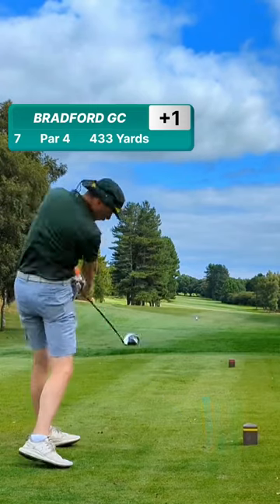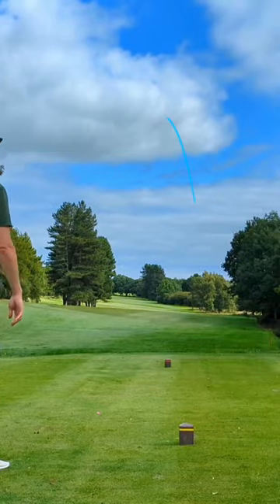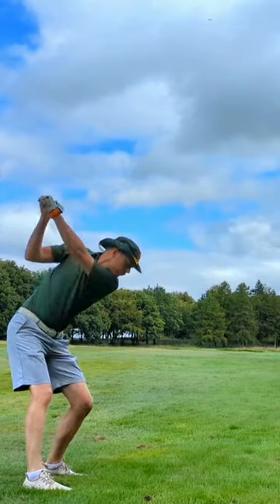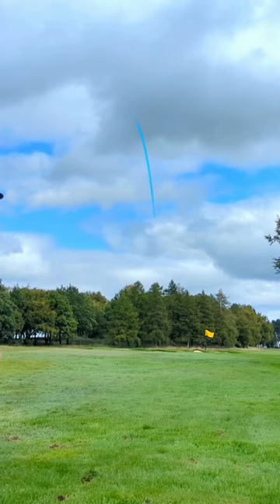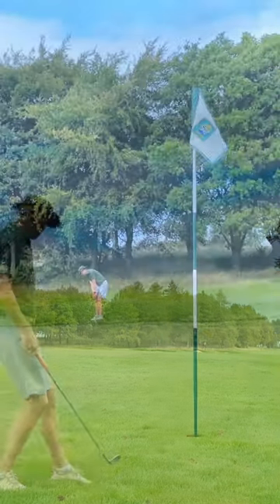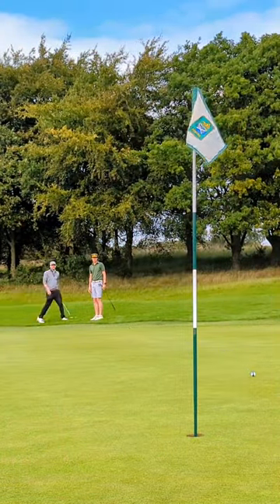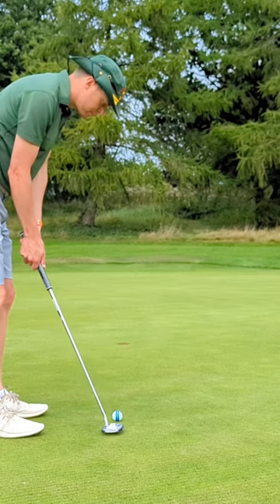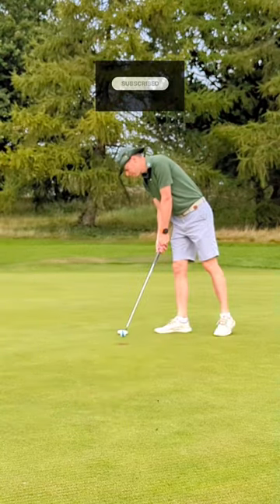What 2 Handicap Golf Looks Like... [Hole 7]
Take in these sumptuous hole by hole short golfing videos of me playing at the sumptuous Bradford Golf Club, home of ironed and therefore frighteningly fast greens!

I am a Golf Vlogger from Yorkshire, but I don't take the wonderful game too seriously! I'm on my journey to scratch golf, currently going along as a 2 handicap golfer trying my best to improve and have a load of fun in the process; with my own commentary, blending both (hopefully) amusing insights into the game of golf and roasting myself relentlessly!

The channel is dedicated to bringing you golfing vlogs, various golf challenges and helping to demystify some of the questions asked by all golfers whether it be equipment, the game itself or even the mental side of golf!

If you do go on to love the content and think about it every night before you go to sleep, give the Like button a prod and Subscribe to the channel while fondling the Bell icon so you can dip your tootsies into all the great future content I have coming up!

Massive thanks to Alex Productions, music by Audionautix.com, Diamond Ace, FSM Team, Punch Deck, Reakt Music, Ron Gelinas and Synod for the great music!